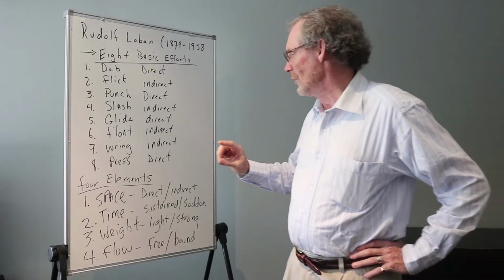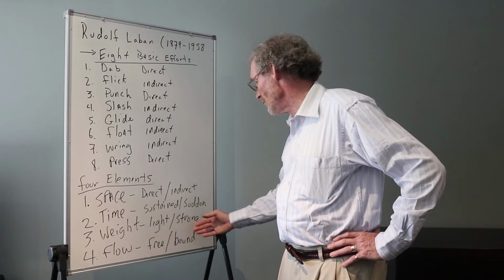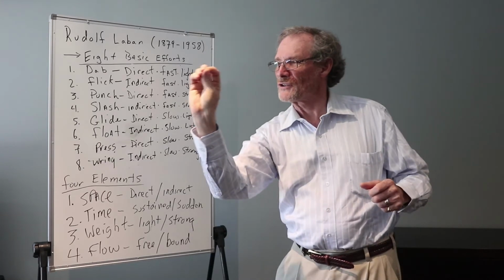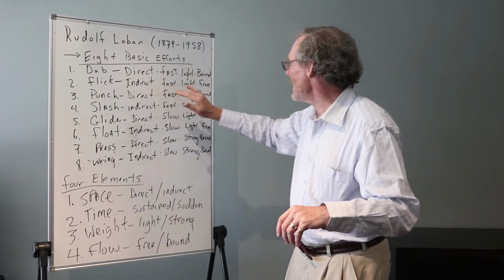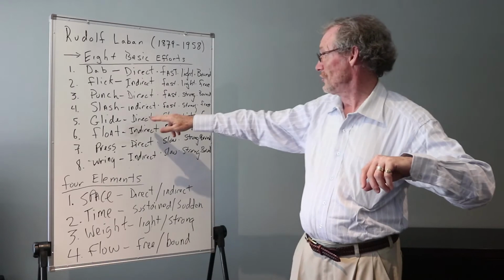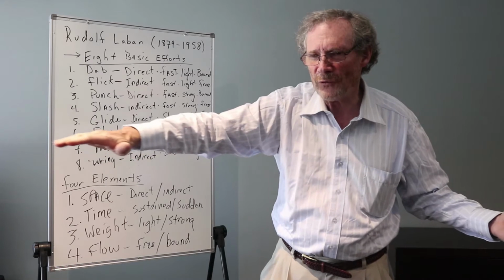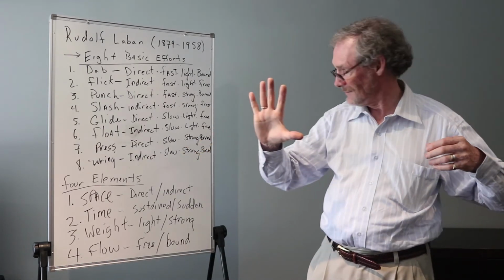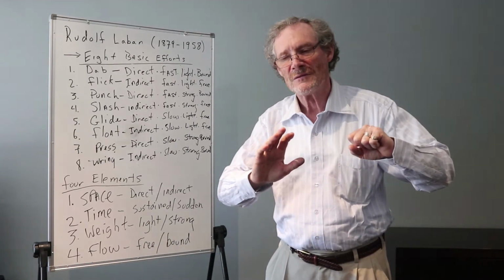TPDC5 - 4a The laban method continued